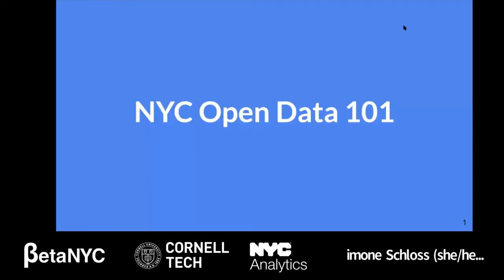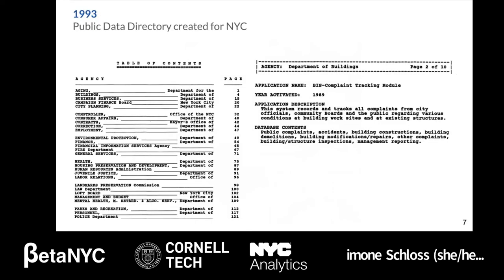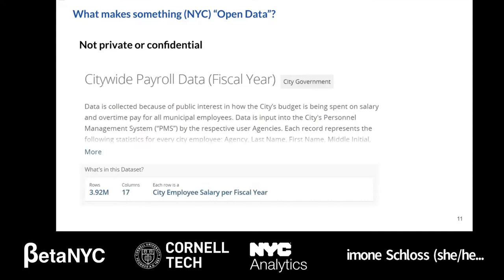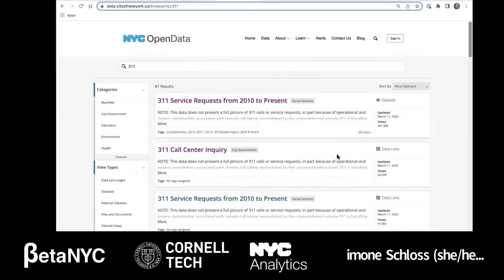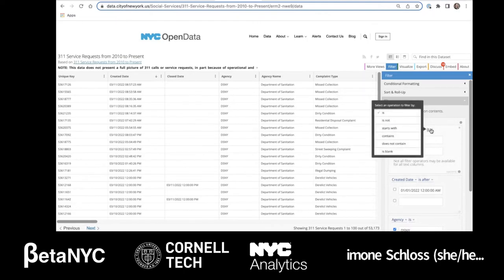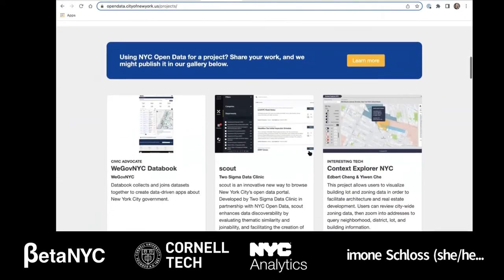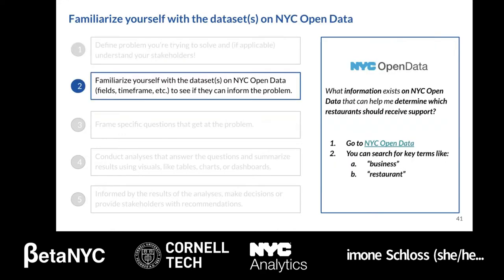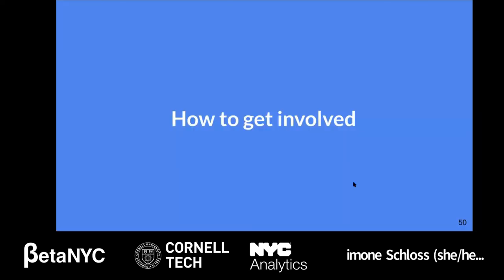Open Data 101: Learn to use NYC Open Data! 3/12 2pm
Want to learn more about Open Data? Looking for some tips for using public datasets? Join our NYC Open Data 101 session for an overview of the history of data sharing in NYC; a tutorial on navigating, filtering, and visualizing datasets; and an exploration of some tools that make Open Data easier to use. The session will be taught by a member of our cohort of Open Data Ambassadors, volunteers trained to teach introductory classes across the many different communities of New York. This program is a collaboration between NYC Open Data and BetaNYC.

ORGANIZER: Open Data Ambassadors Program